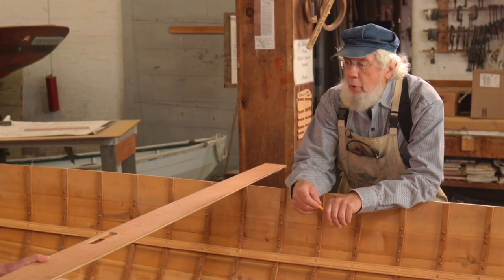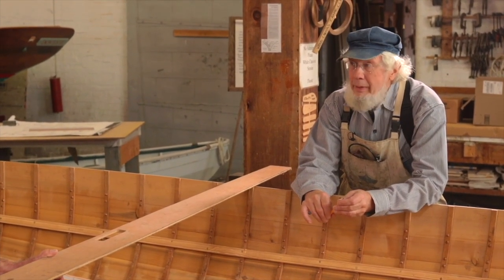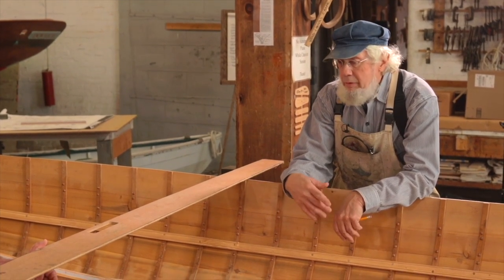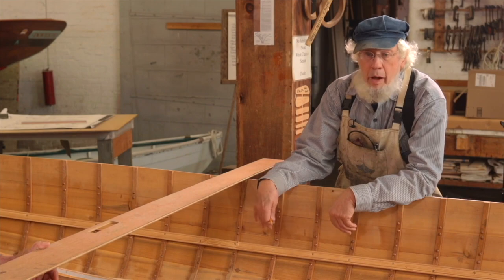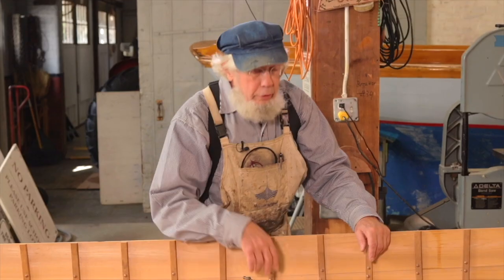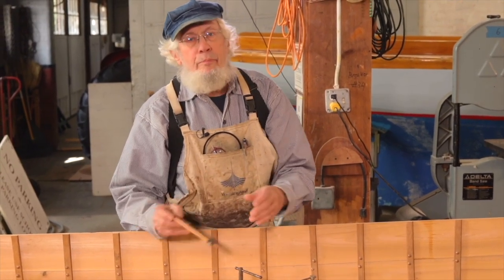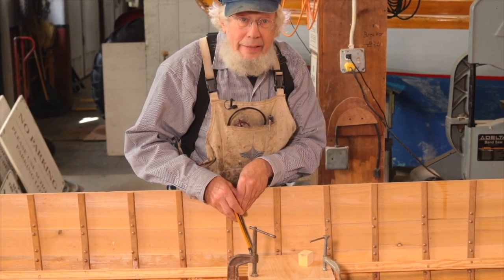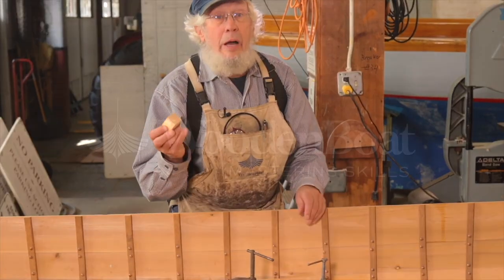Fitting Thwarts | Mastering Skills - Season 1: Episode 7 (Trailer)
The importance of getting thwarts to fit correctly and look good is often underappreciated. They may look simple, but thwarts are sophisticated architectural components designed to be in specific locations for reinforcing the hull, balancing passenger load, and indexing things such as mast partners and centerboard trunks.

Host Rich Hilsinger and instructor Greg Rössel will take the viewer through the various steps of determining thwart location, and creating foolproof patterns that capture their exact length, end curvature, bevels, and notches. It’s all about the miracle of patterns!